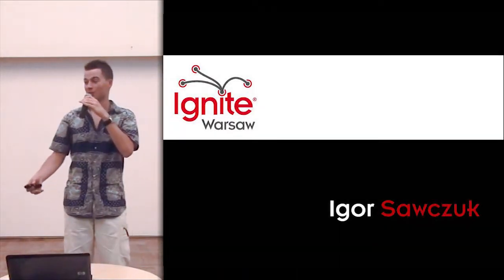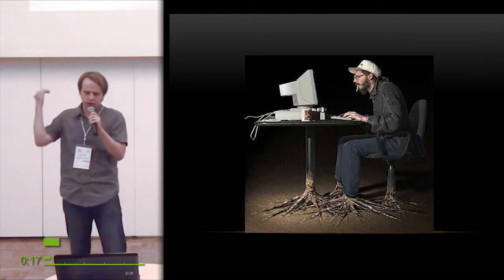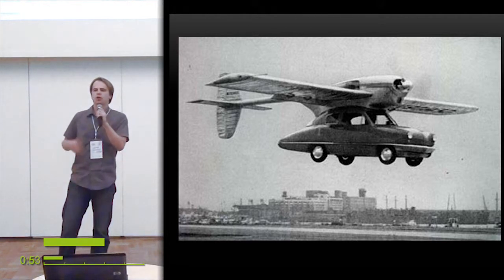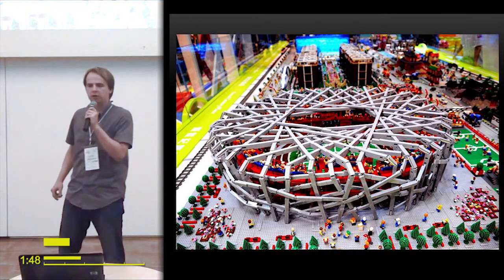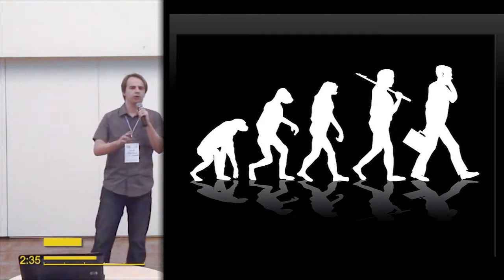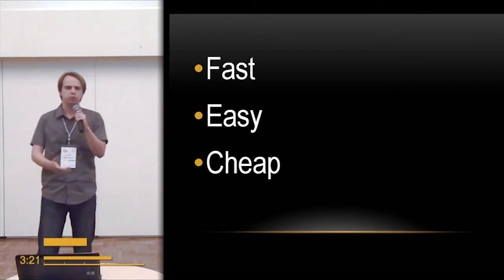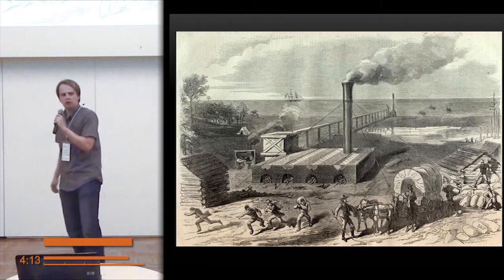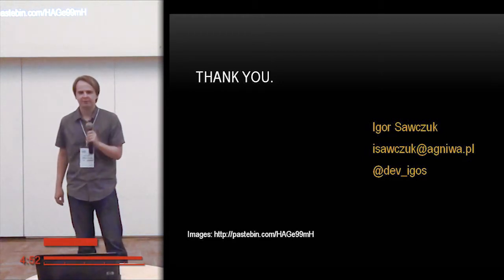Igor Sawczuk: Fasftood software